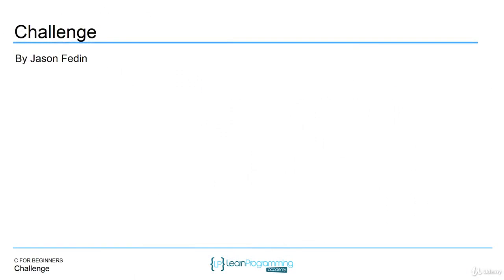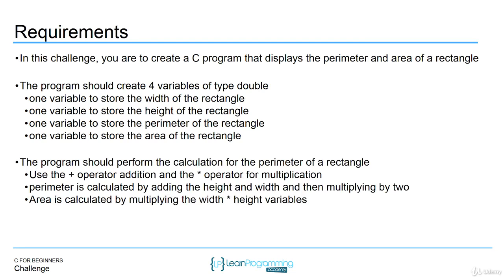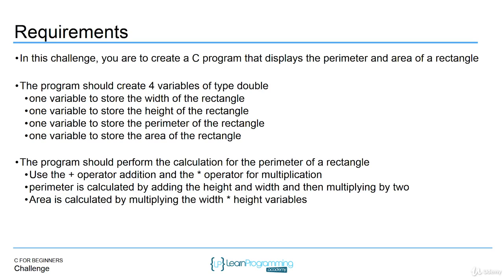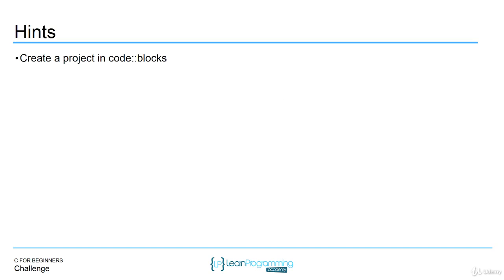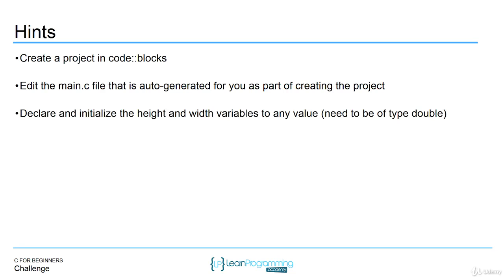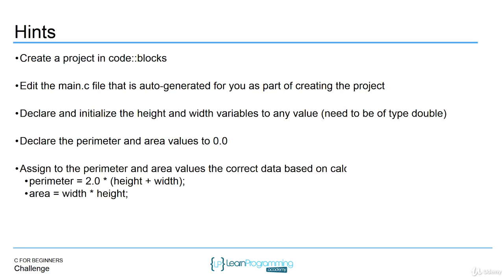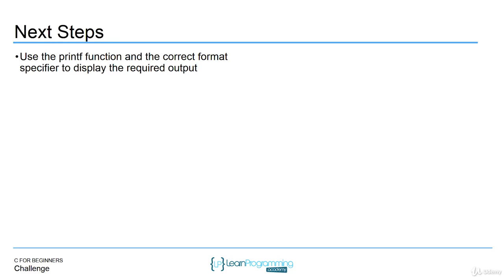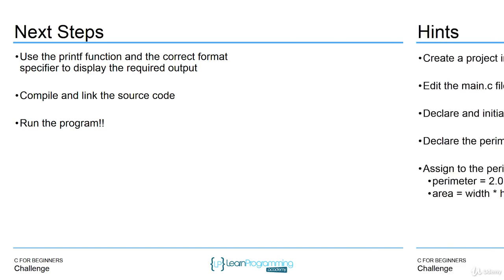Challenge Calculate Area Of Rectangle | C Programming For Beginners Full Course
In this tutorial we will learn How to calculate area of a rectangle . 'C' language is widely used in embedded systems. It is used for developing system applications. It is widely used for developing desktop applications. Most of the applications by Adobe are developed using 'C' programming language. So Start Learning C With Us !!